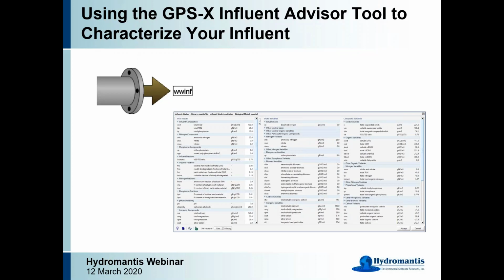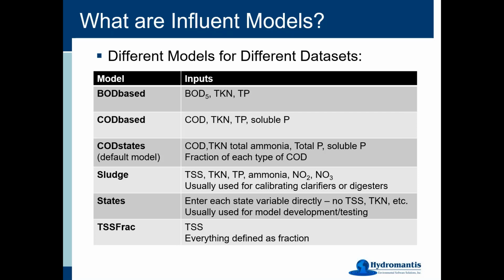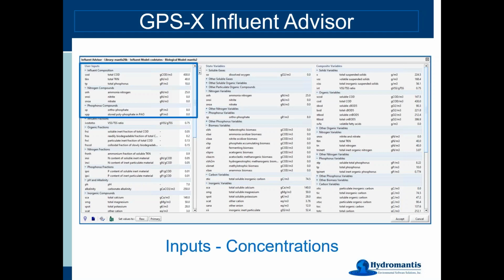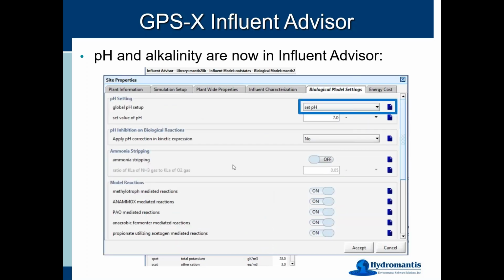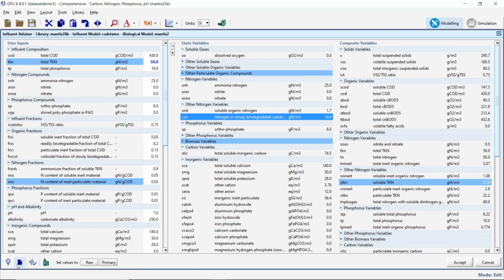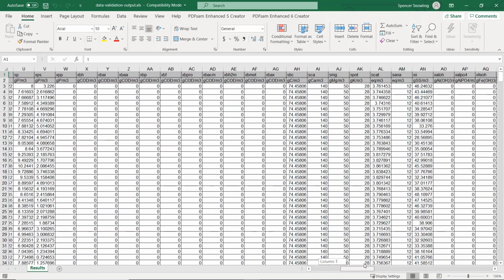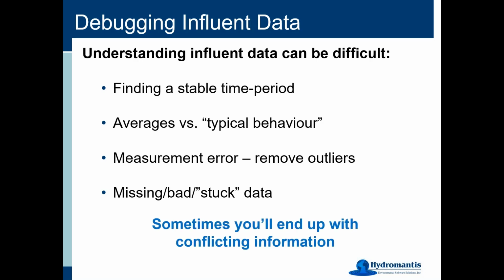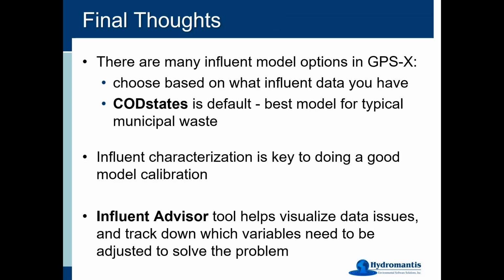Using the GPS-X Influent Advisor Tool to Characterize Your Influent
Join us for a FREE 30-minute webinar where Hydromantis modelling experts will introduce and demonstrate the Influent Advisor tool in GPS-X.
Learn how to set up and characterize your influent wastewater concentrations with this handy data management  and debugging tool.
Hydromantis staff will show you how you can use the interactive menus and displays to identify and fix any inconsistencies in your data.